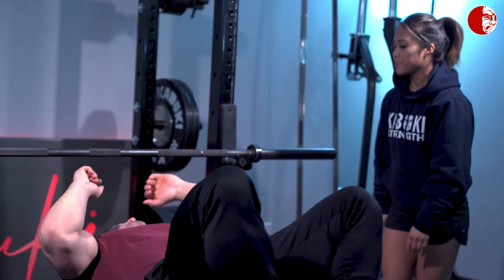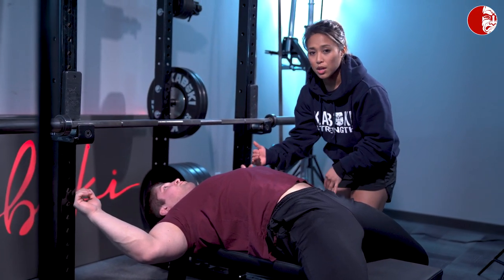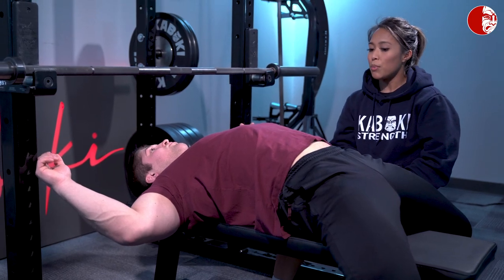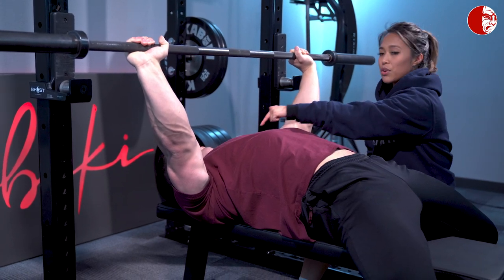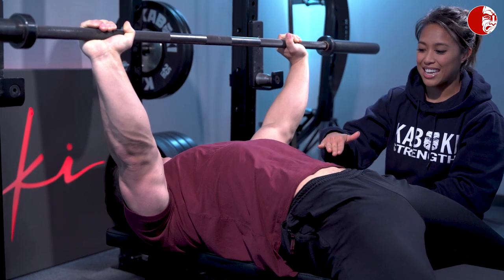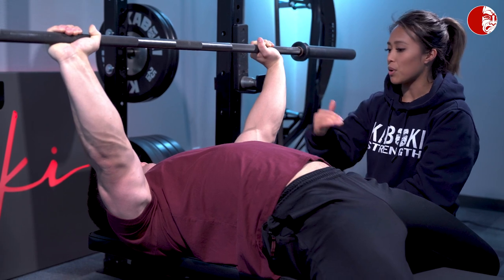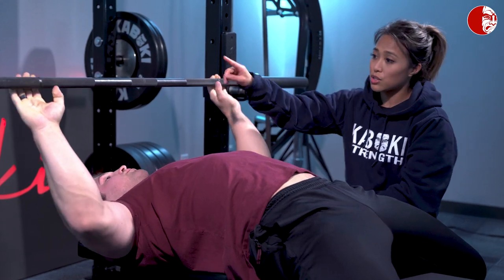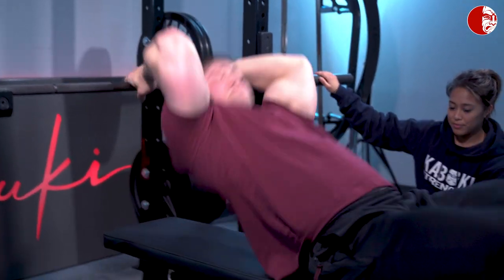Breathing And Bracing in the Bench Press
The bench press poses a unique obstacle to our normal breathing and bracing techniques when you consider the alignment of the ribcage over the pelvis. Despite being in an arched position, we still want to encourage 360 degree expansion to create rigidity and stabilization through the trunk. Proper breathing and bracing mechanics not only help with overall force transfer, but can have a positive effect on stabilization of the upper extremity.